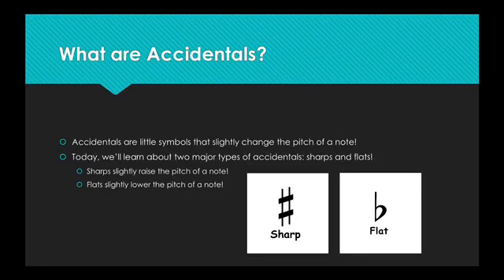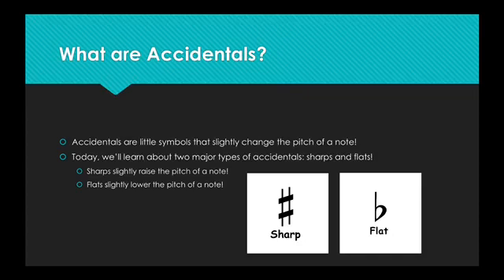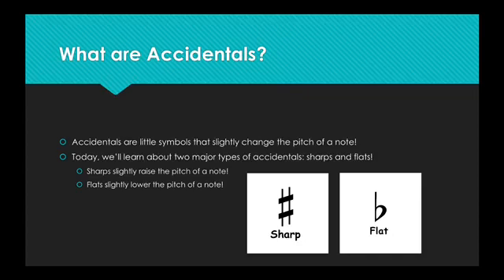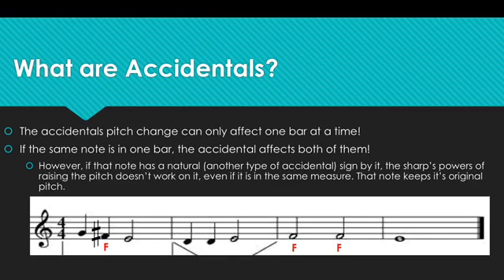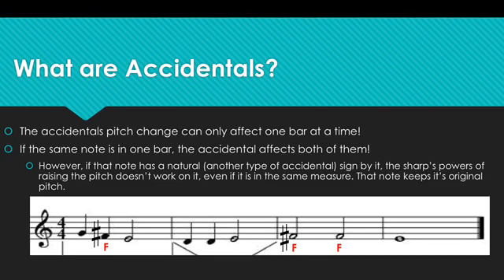Third through Fifth grade: All About Accidentals! Sharps, Flats, and Naturals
Hi everyone! We are looking forward to you joining us!